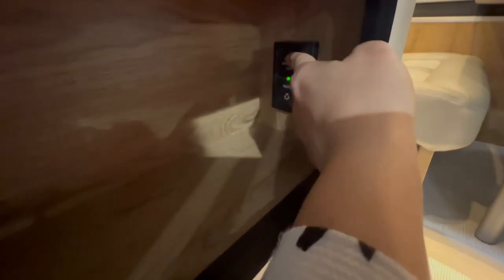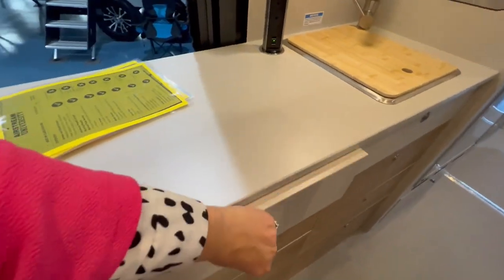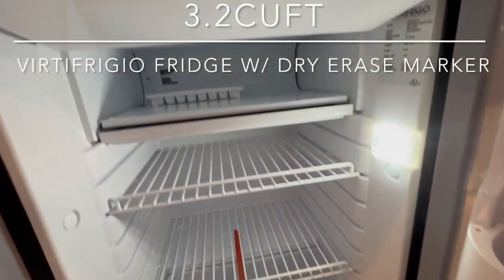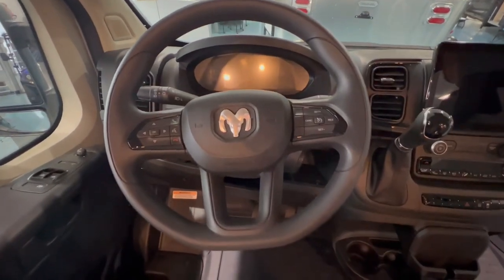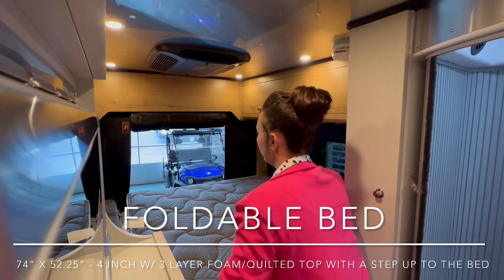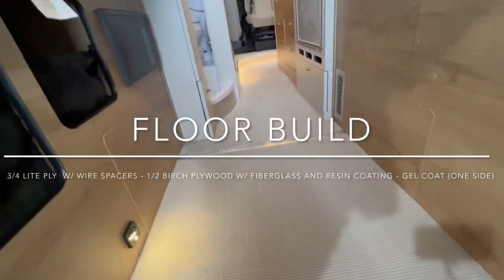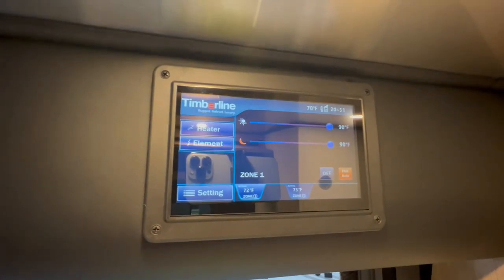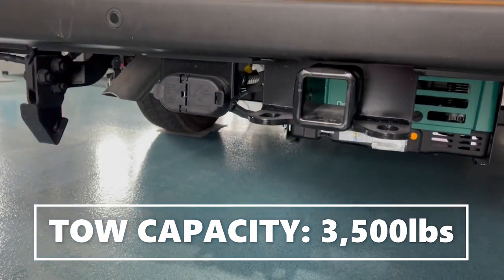2023 AIRSTREAM RANGELINE - RAM B CLASS MOTORHOME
at Bill Thomas Camper Sales

BUY/SELL/TRADE